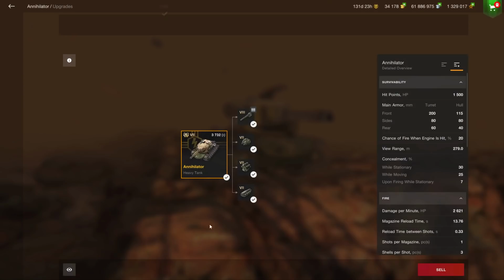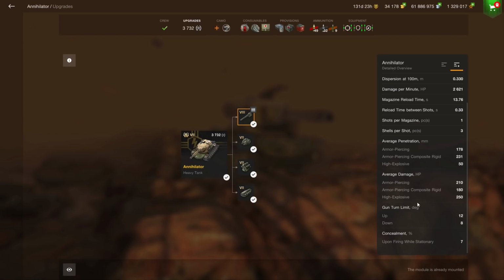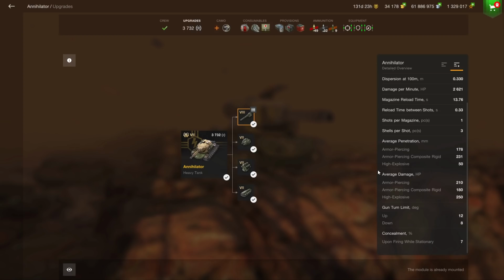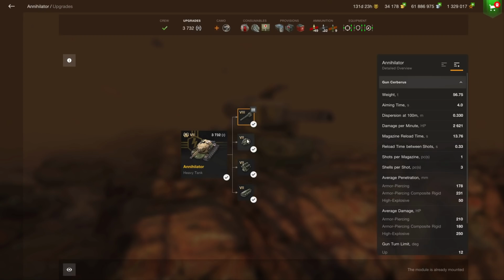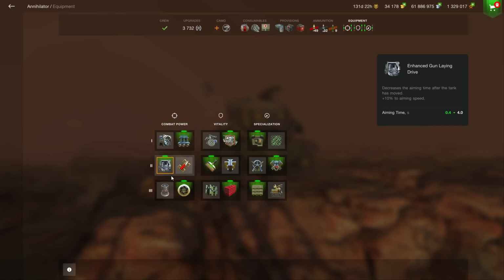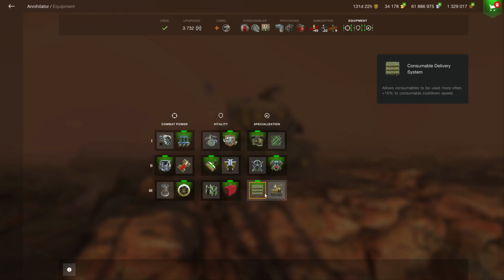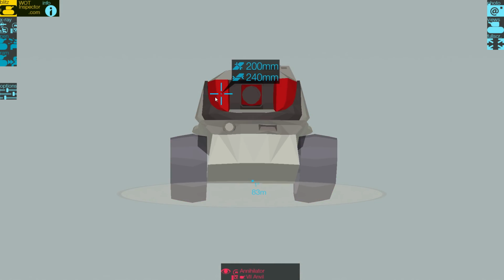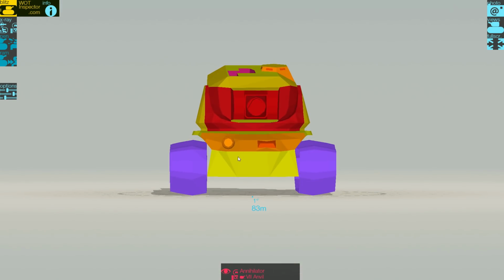ANNIHILATOR: Better Than Smasher ?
This tank's reload time between shells is fast, but my nut is faster.